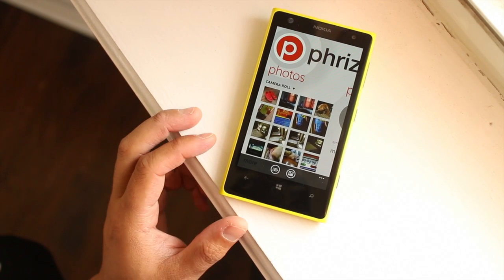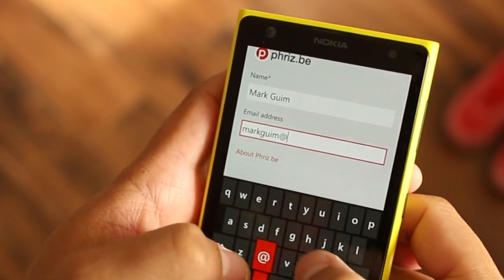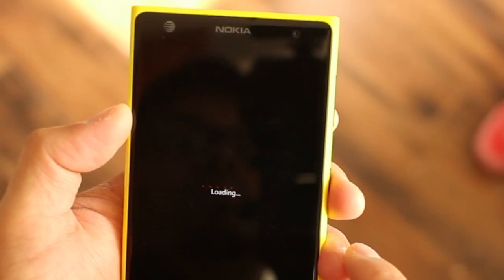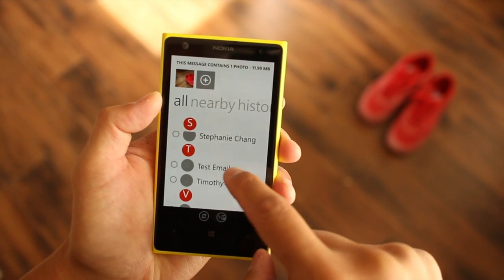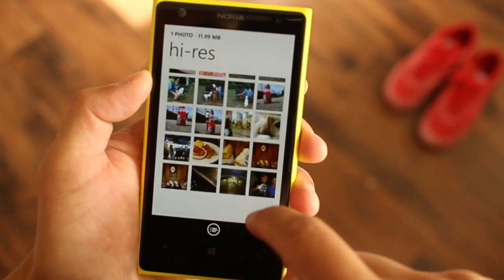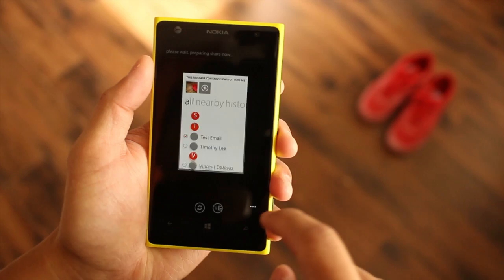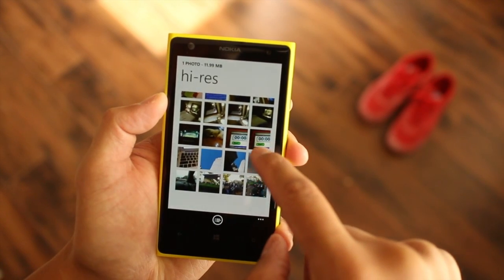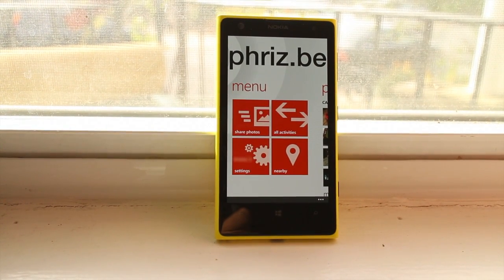How to send full resolution photos on Windows Phone using Phriz.be